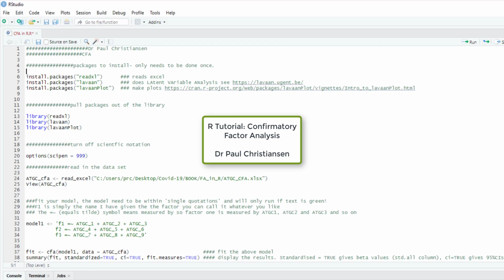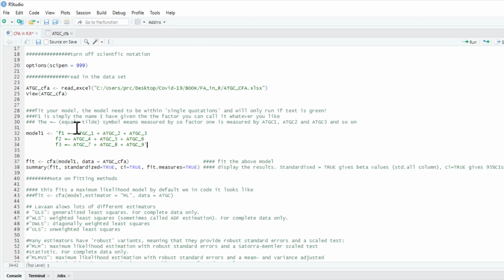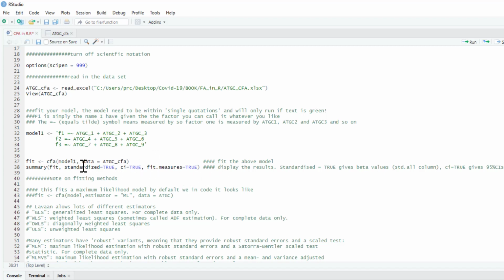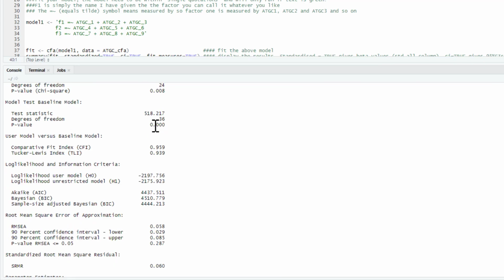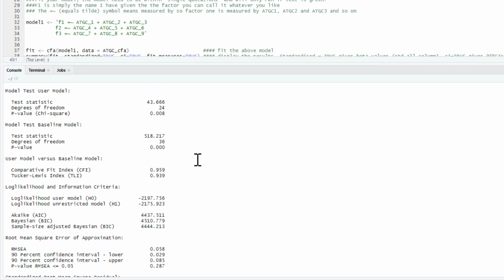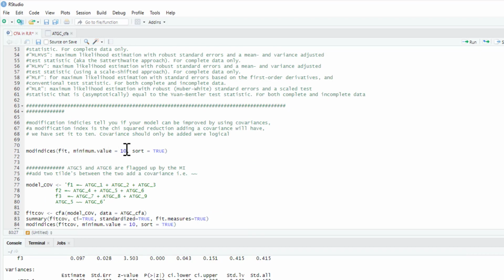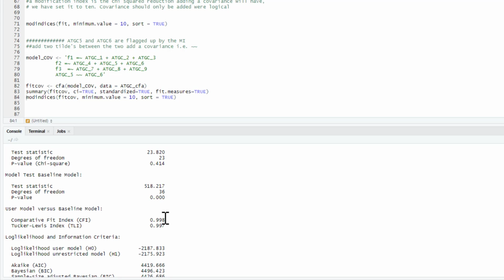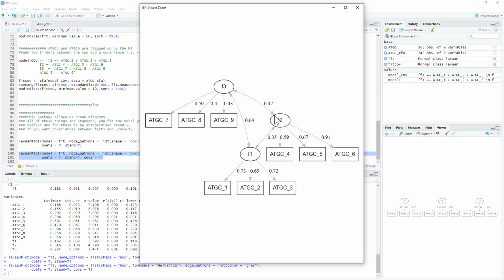R tutorial: Confirmatory factor analysis (CFA)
This video shows you how to run Confirmatory factor analysis (CFA) in R using the Lavaan package. Cover modification indices and how to create a figure data and code can be found